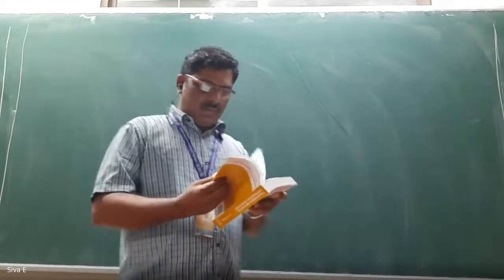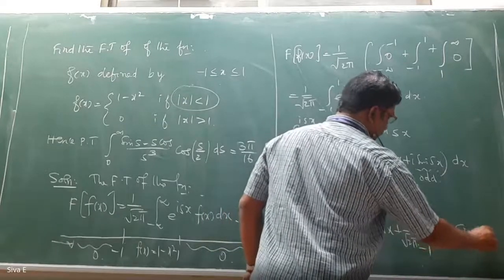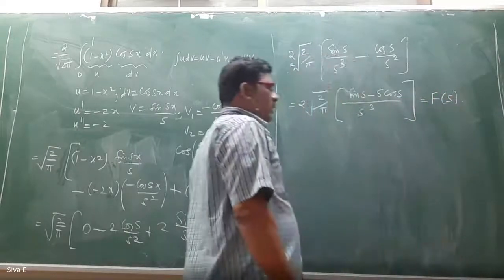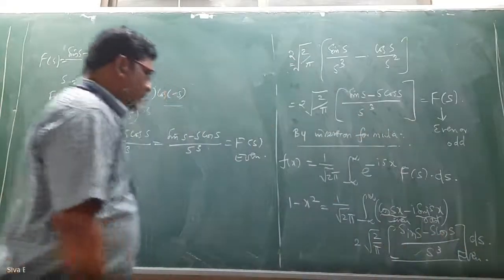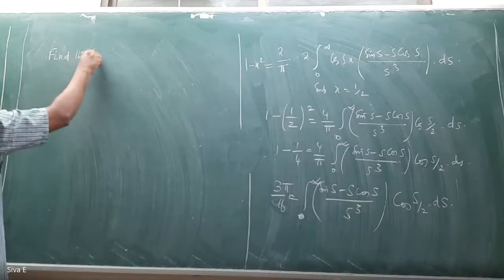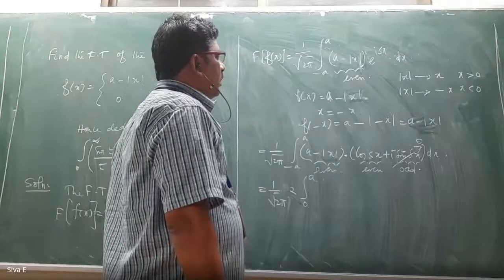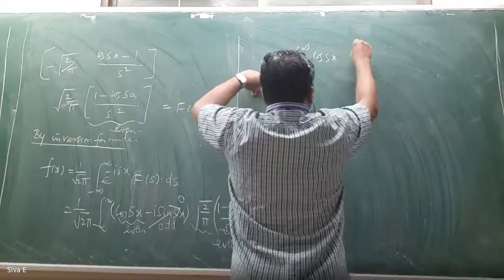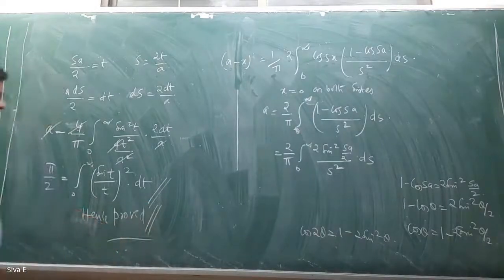Problems in Fourier Transforms | Engineering Mathematics